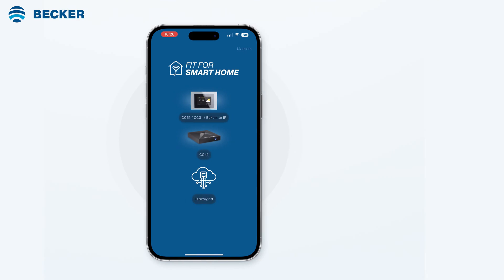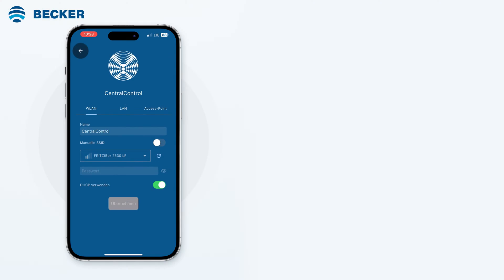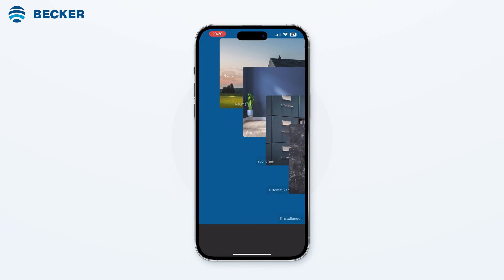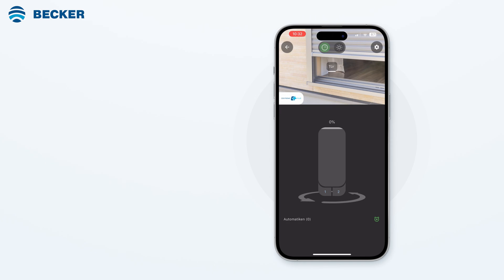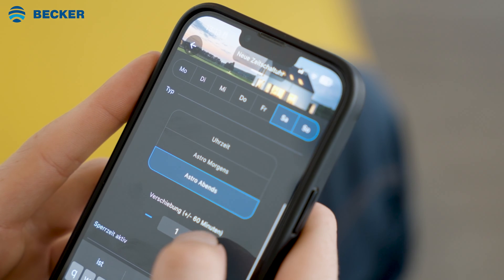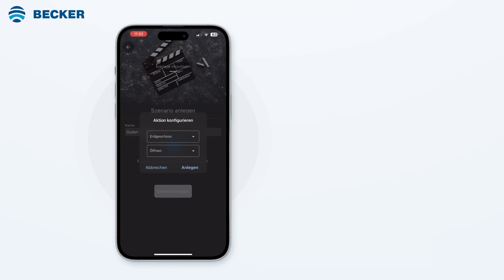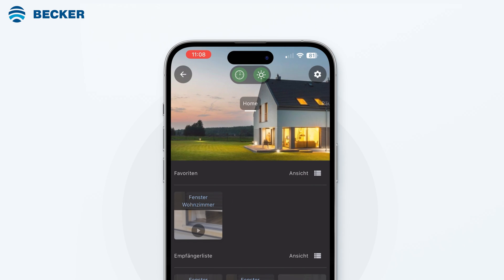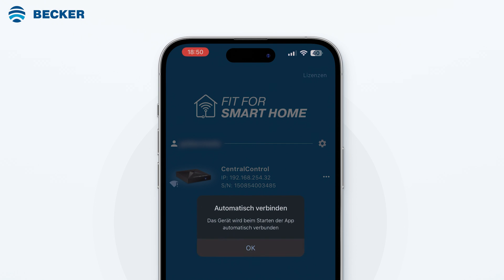Commissioning CentralControl CC41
Complete instructions for commissioning the CentralControl CC41 with the CentralControl app.
Creation and management of rooms, groups, scenarios and timers.

00:06 - 02:26 Network configuration
02:27 - 02:42 Menu and navigation
02:43 - 03:50 Adding rooms and receivers
03:51 - 04:46 Timers: Creating and editing
04:47 - 05:06 Adding groups
05:07 - 05:36 Adding scenarios
05:37 - 05:49 Manage automations
05:50 - 06:28 Adding favourites
06:29 - 07:20 Set up remote access